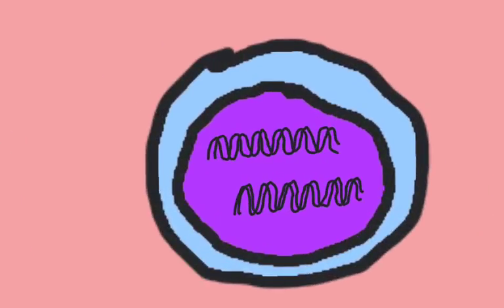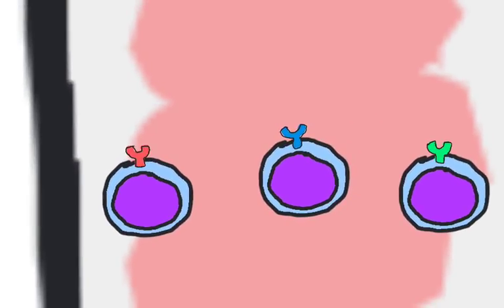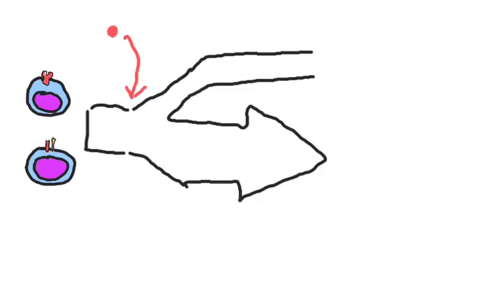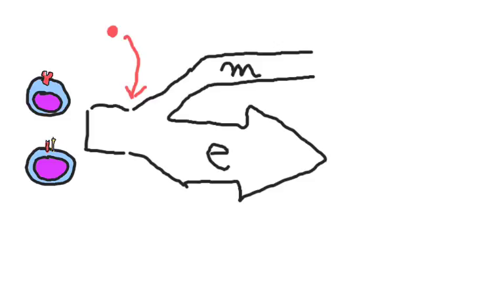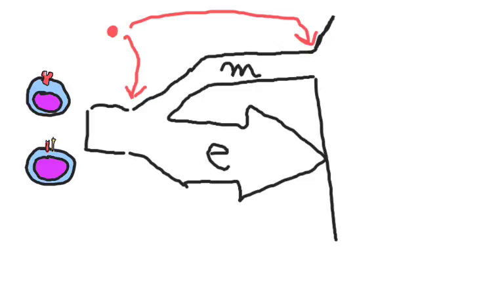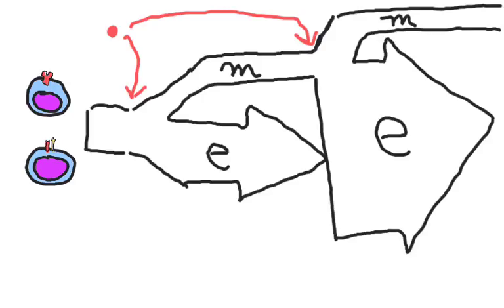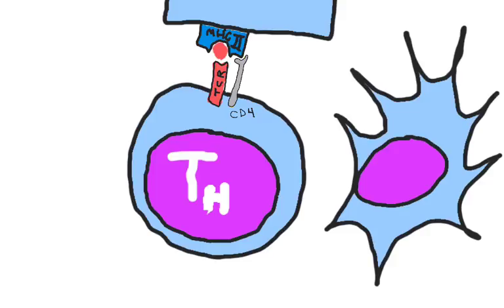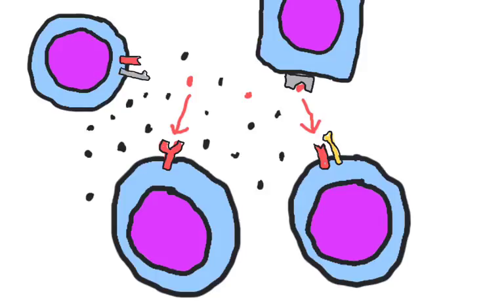ch21 concept review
Chaper 21 review: immune system